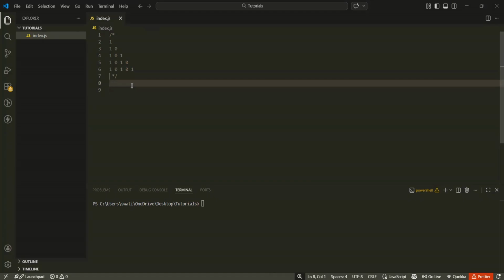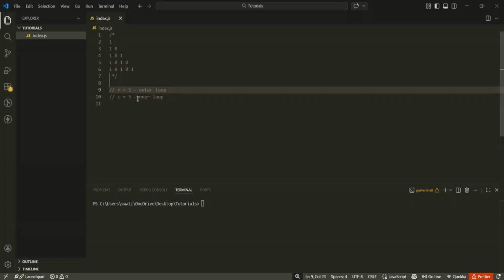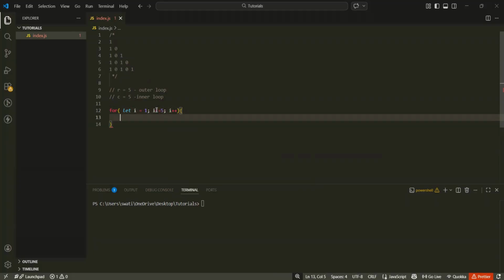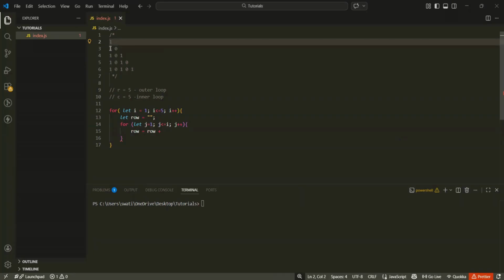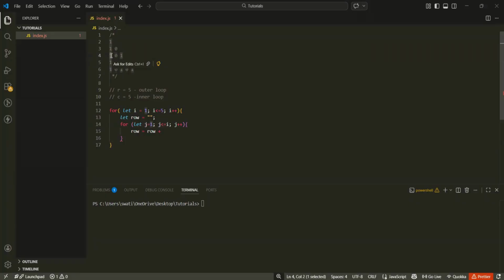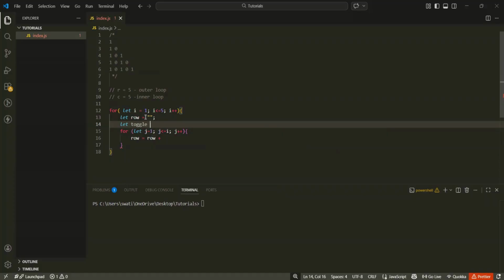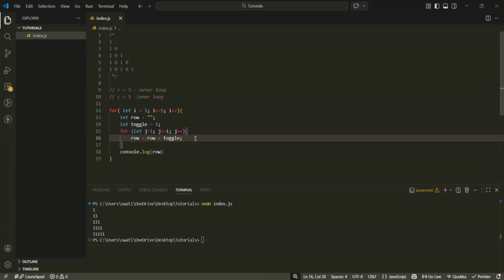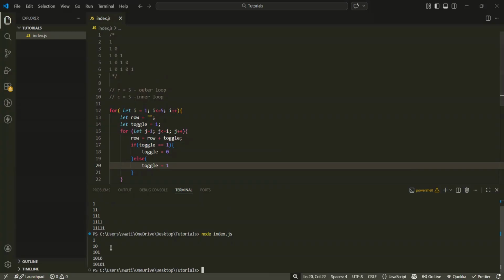1-0 Pattern in JavaScript 🔢 | Alternate Binary Pattern Explained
In this video, you’ll learn how to print a 1-0 alternating pattern using loops and conditions in JavaScript. A great exercise to improve logic building and conditional thinking.

If you're starting coding, these tools can really help:
💻 Laptop for Programming
⌨️ Mechanical Keyboard for Coding
🖱️ Ergonomic Mouse for Long Coding Sessions
📚 JavaScript Beginner Book
☕ Coffee Mug for Late Night Coding 😄